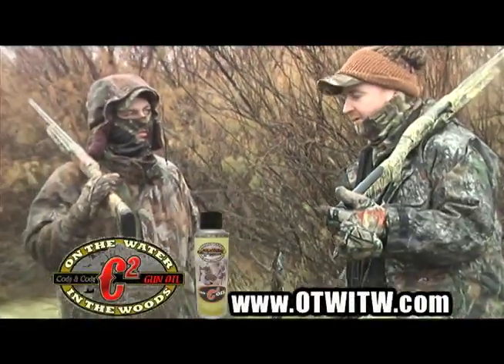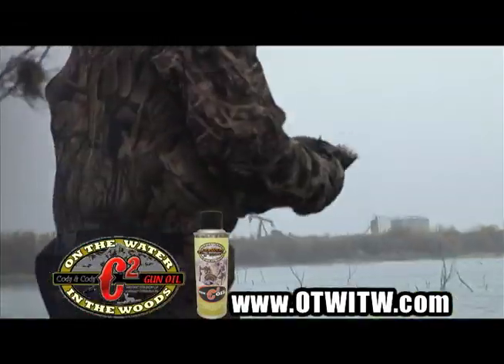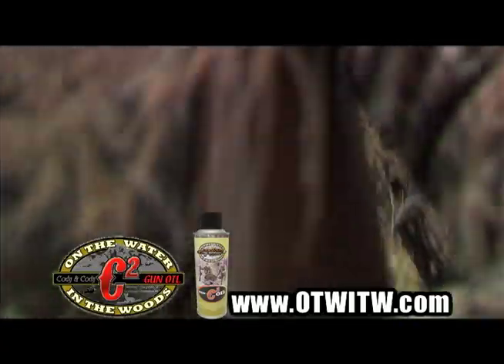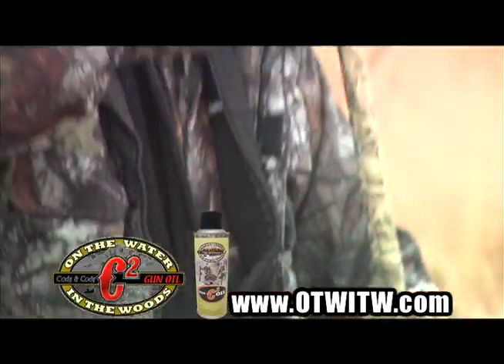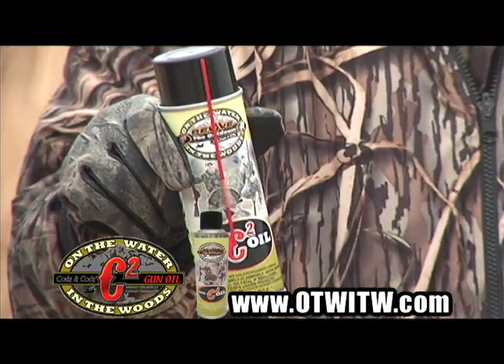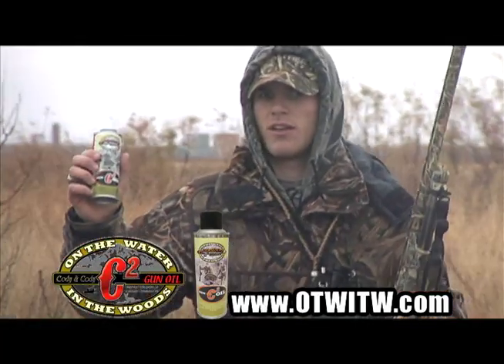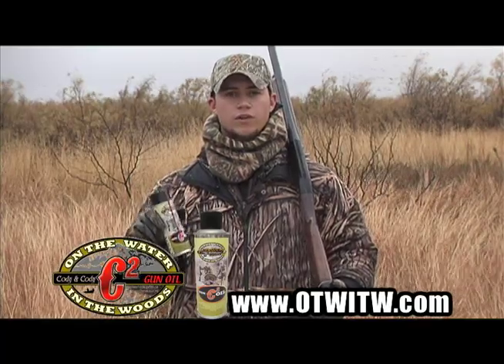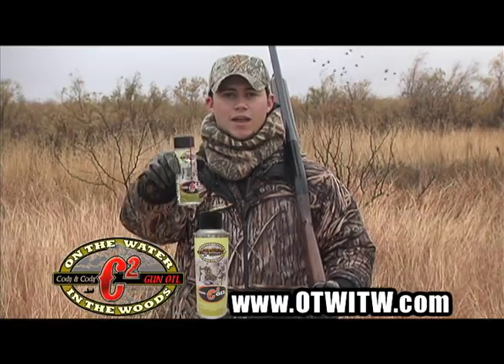Cody and Cody C2 gun oil clip ducks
Cody Hughes first waterfowl C2 gun oil clip